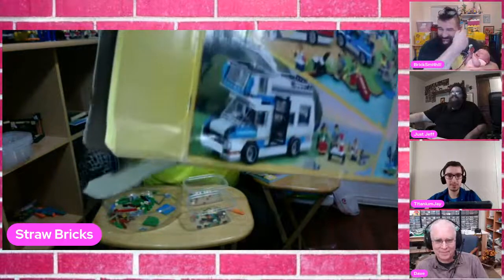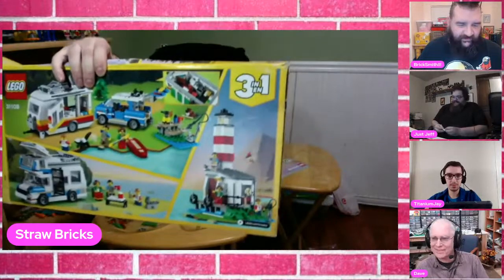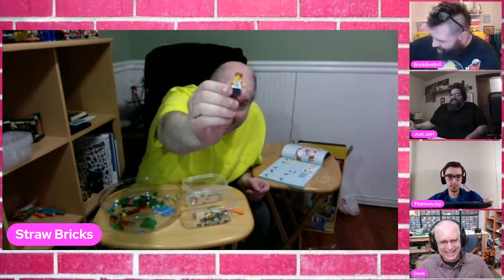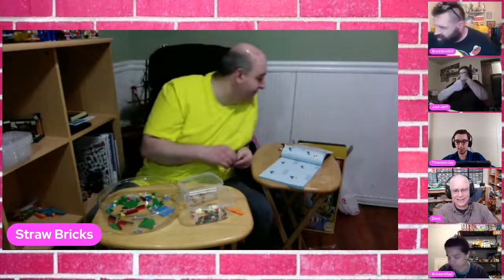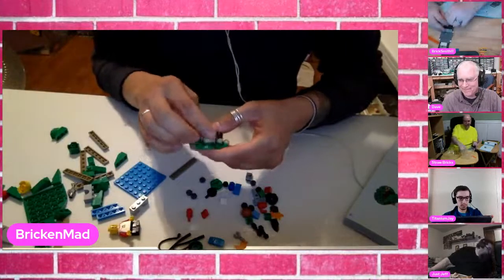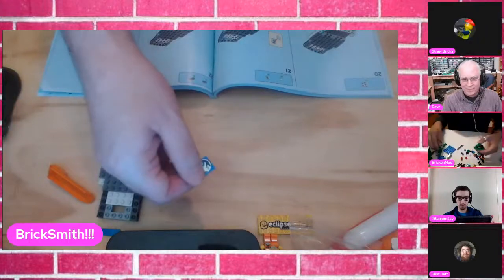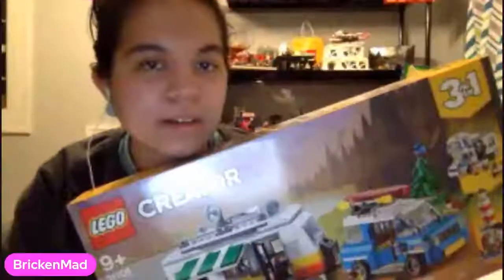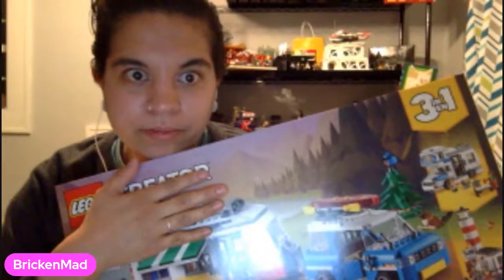Lego's Ultimate Builds!!!!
And remember, you gotta love those bricks!